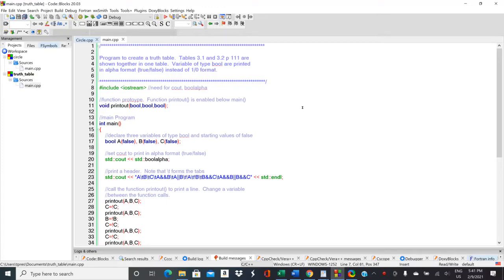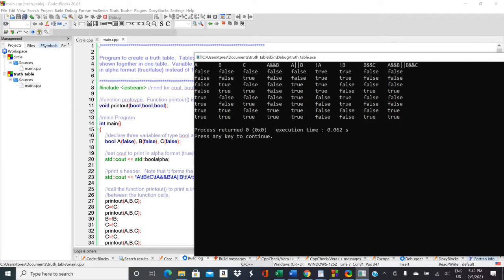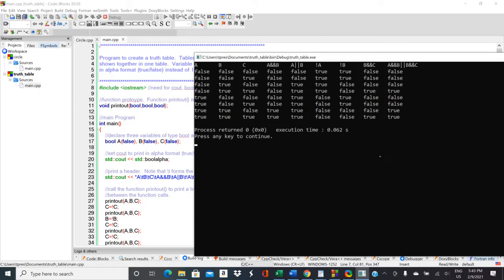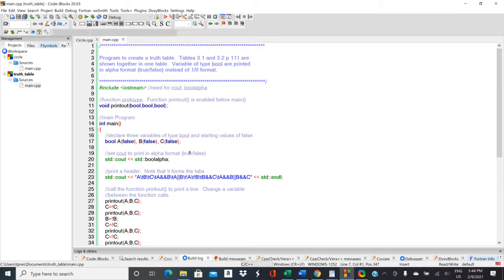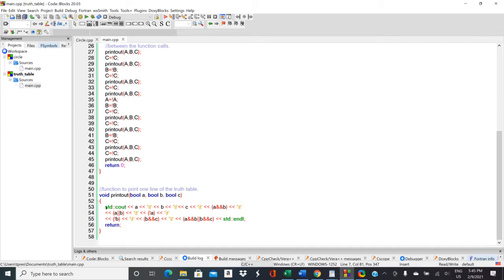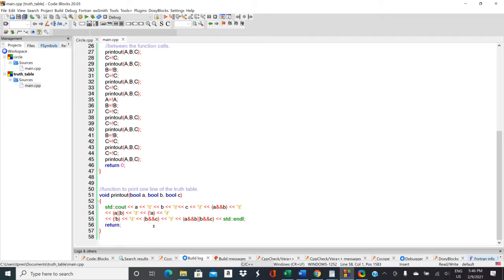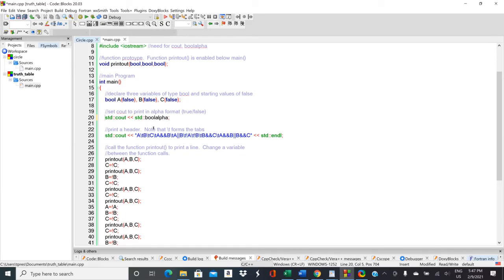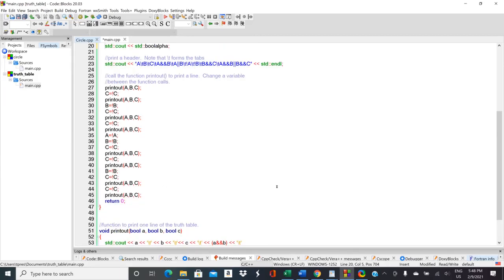Construction of a truth table with logical AND, OR, and NOT in C++ - ENGR 2304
Boolean operations AND (&&), OR (||) and NOT (!) are used to construct a truth table in C++.  The boolalpha format flag is also demonstrated.